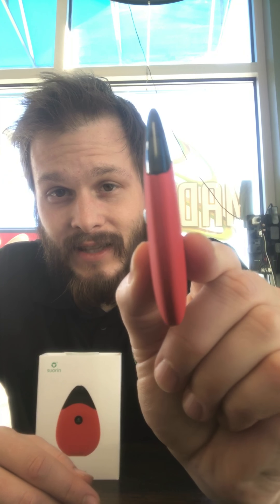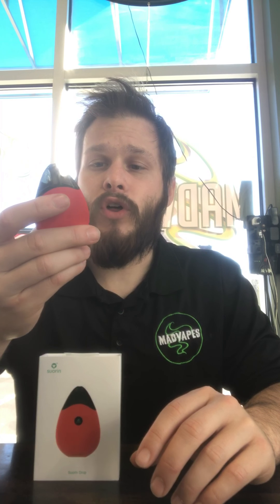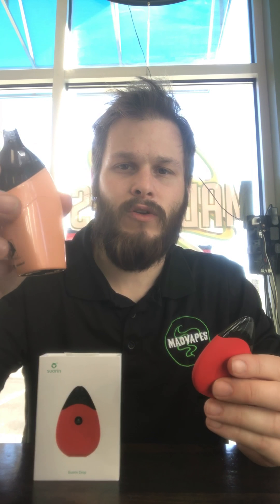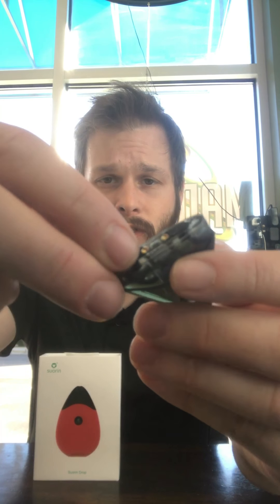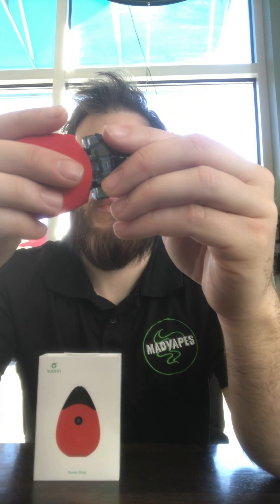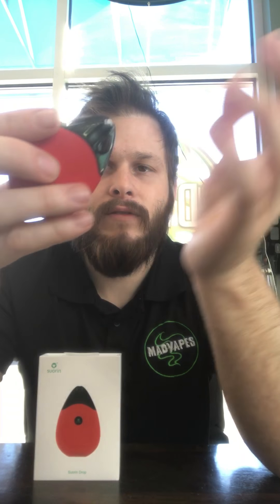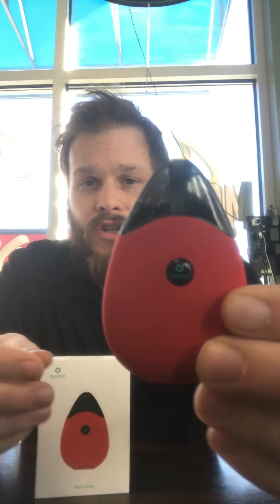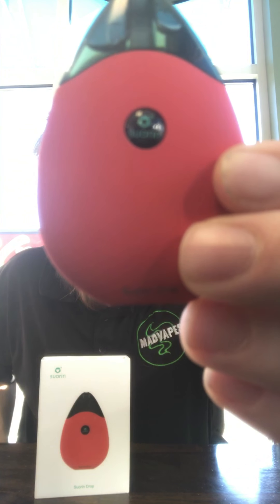Suorin Drop Review!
An awesome little MTL vape!